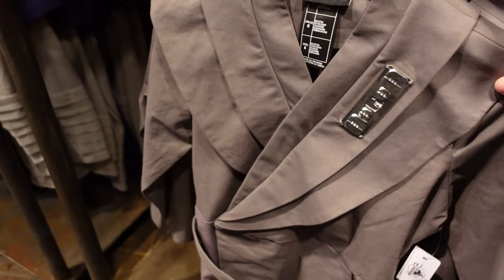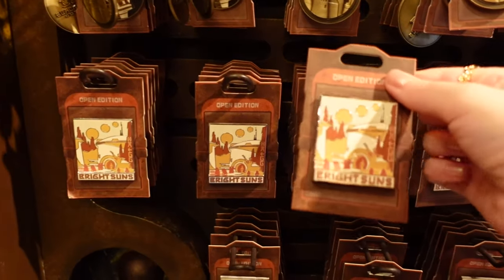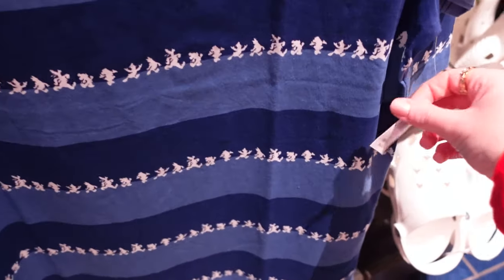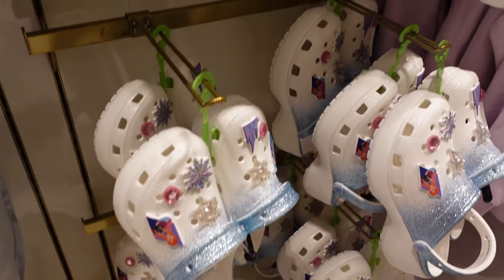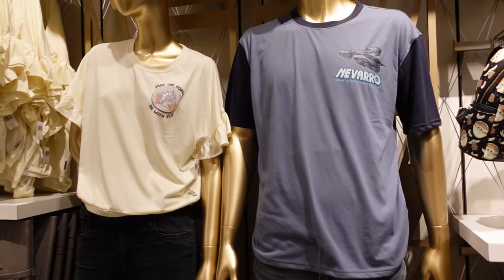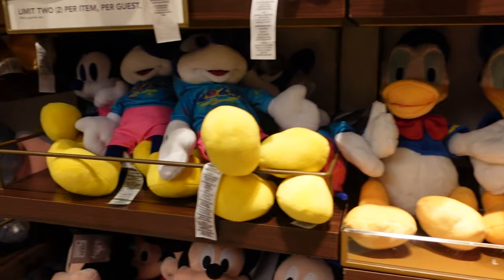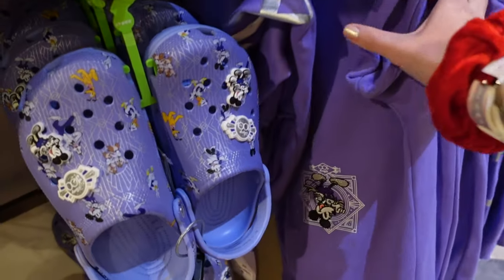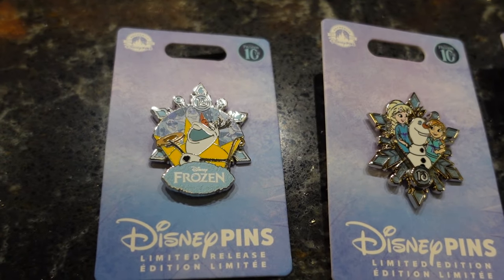Disney's Hollywood Studios Shops Tour Walt Disney World Vlog Dec 2023 Merch Haul Come Shop With Me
Today I checked out the gift shops in Disney's Hollywood Studios theme park in Walt Disney World. Come Shop With Me!
Starting off in Batuu - Galaxys Edge with all the Star Wars merchandise! Into outfitters for the Sith, Jedi and Starcruiser clothing, onto the toy store and on Batuu you can also adopt a creature for yourself too!
There is quite a big pin and clothing section too.
*I did try to go film Dok Ondar's with the Lightsabers etc but it started to rain so everyone ran into the store and I didnt have another chance to go back in, but that store has the character lightsabers and holocrons.*
Onto the stores on Sunset Boulevard! Plenty of Chrsitmas 2023 Disney merch, pyjamas, plushie toys, clothing and the Spirit Jerseys! Lots from the new Mickey Mouse and Minnie collection in stunning colours. they had a big Loungefly mini backpack wall including the new green / purple sequin.
Plenty of Ears and some Muppets merch too. They had a full section for the new Frozen 10th anniversary merch with Anna, Elsa & Olaf!
Plenty of Star Wars & Disney 100 Pandora and some Disney Parks exclusive too.
There is an entire store full of Star Wars & Marvel merch with clothing, toys, action figures.
In the big Disney 100 dection they had they Mickey & Minnie Limited edition doll set, more clothing and ears too.
There is a huge plushie wall complete with Sorcerer Mickey! A couple 2024 bits and a new Armed Forces collection with Mickey Mouse on which was so lovely.
Christmas decorations galore! The home section was very full so I wasnt able to show too much in there but a lot of homweare items are the same in most of the bigger stores!
The end of the store was filled with Disney pins and MagicBand + and iPhone cases.
Shopping Disney Vlog Filmed December 2023.